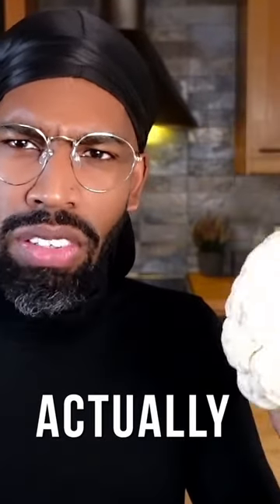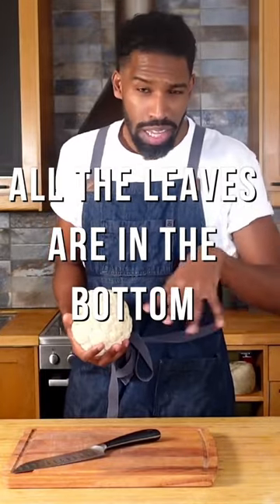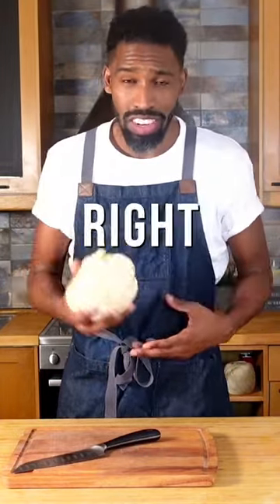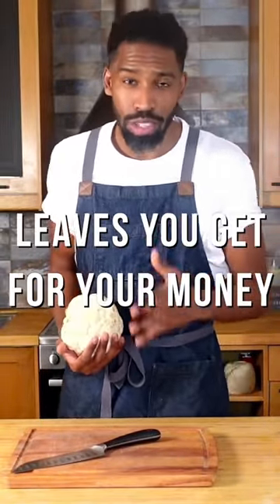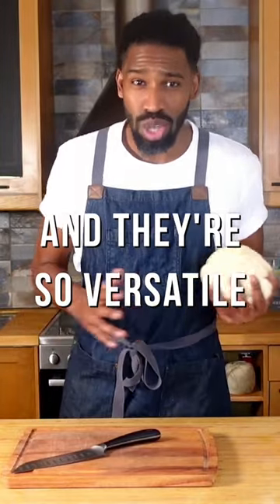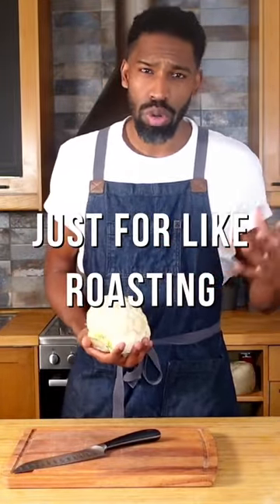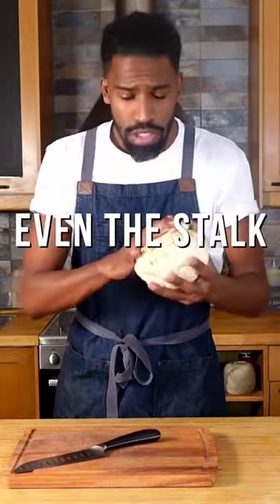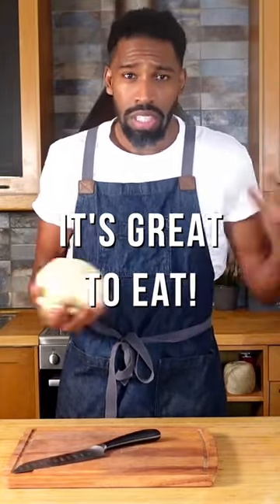Part of The Cauliflower That Isn't Edible.